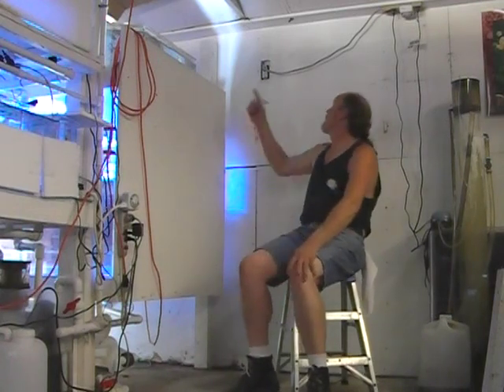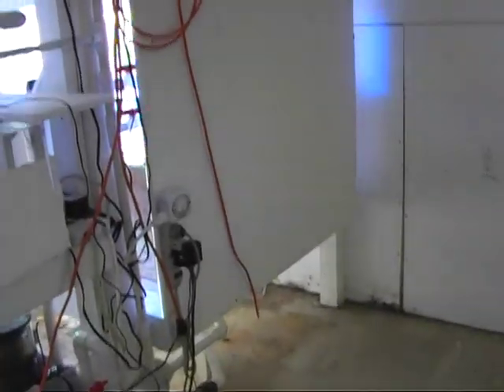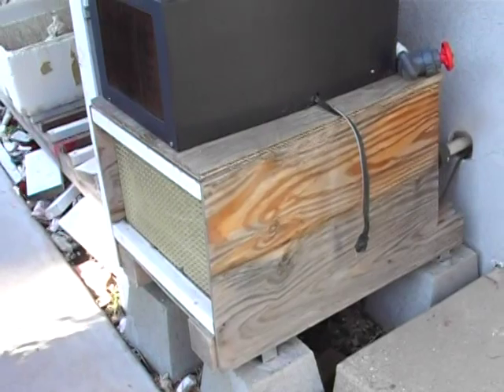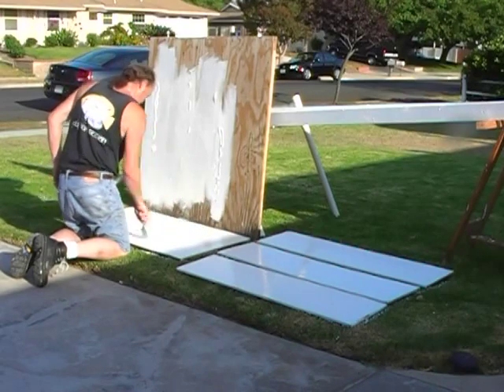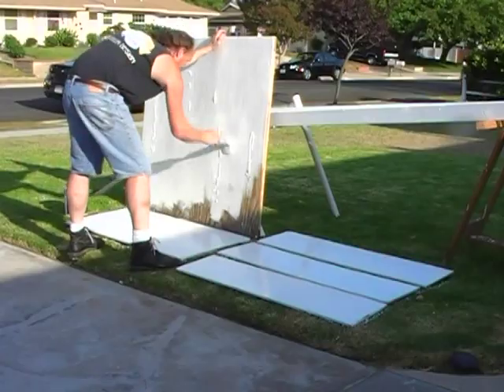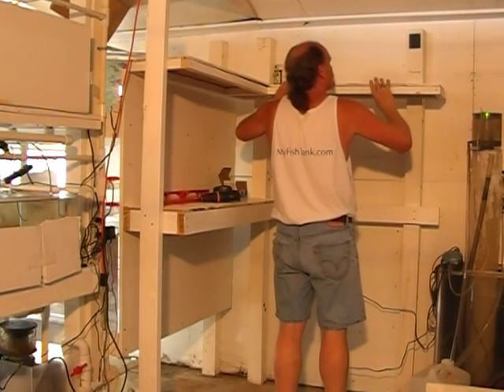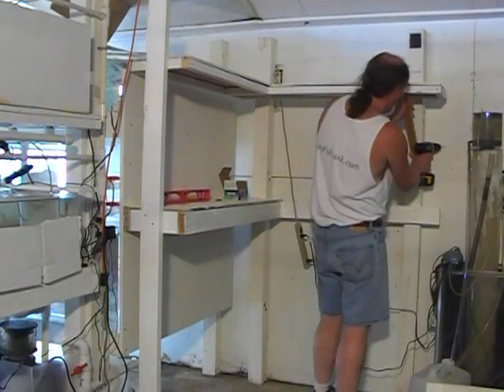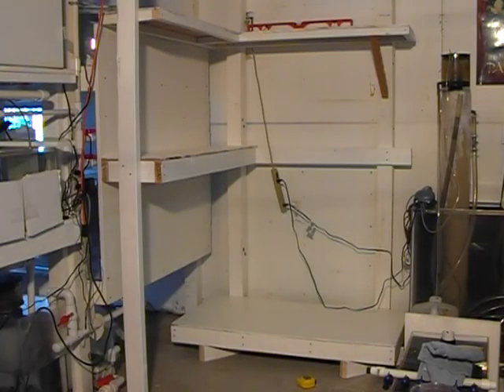Jellyfish Breeding System, LA Fishguys, Episode 39, Part 1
To produce more jellyfish Jim Stime of Aquarium Design builds a second Jellyfish Breeding System. Join Jim in LA Fishguys episode Thirty Nine as he discusses how to build this. Filmed in 2008